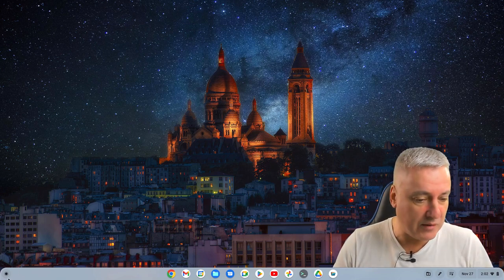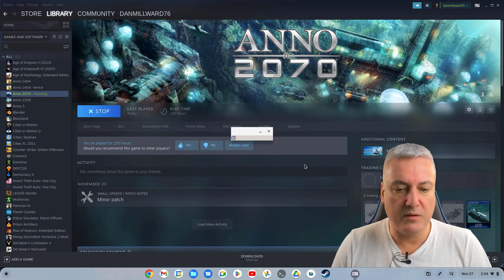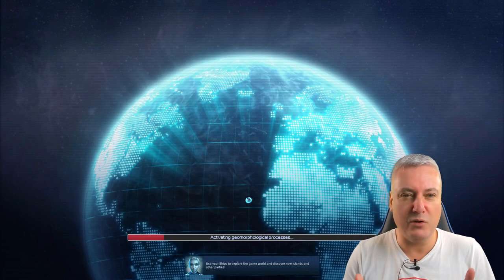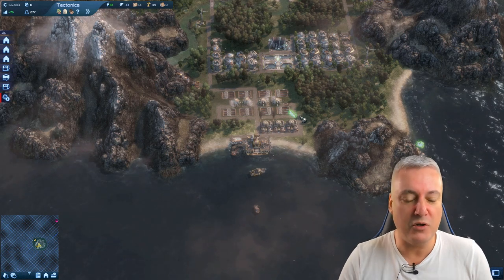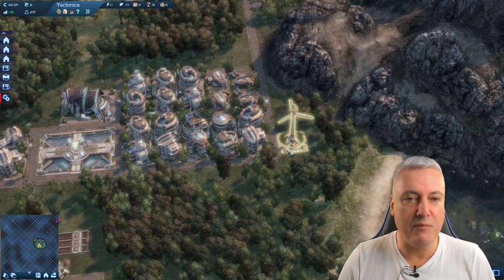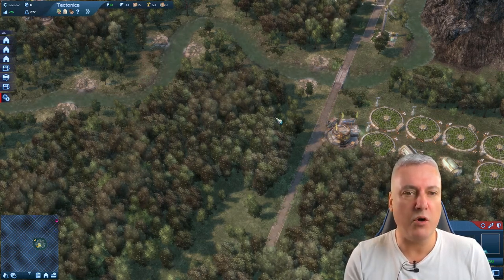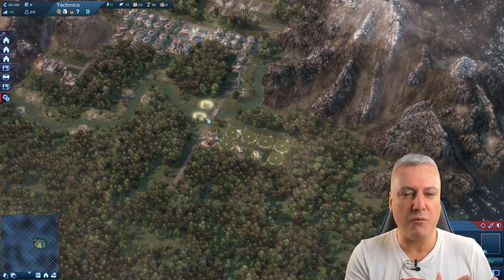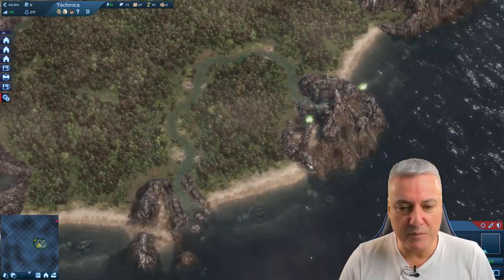Local PC gaming on a Chromebook is here thanks to Steam Beta - I installed Anno 2070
A week ago I did a video on how to install Steam Beta on your Chromebook. A more stable version of the Steam Linux app compared to Steam Alpha that was launched earlier in April 2022.

The great news is that Steam Beta is more stable and you can try out installing and playing your favourite PC games locally on your Chromebook. In this video I'll show you how I can now play Anno 2070 locally on my Chromebook with Steam Beta.

I was really impressed that the game installed and played without any issues whatsoever. This is definitely a step forward if you can now play these types of games on your ChromeOS computer.

This shows that Steam and Google are heading in the right direction when it comes to the Steam Linux App. Thanks to the Steam compatibility tool it's now possible to play games created for Microsoft Windows on a Chromebook. Hard to imagine a few years ago, but it's now possible.

This means in the future buying a Chromebook with 16GB of RAM and a more powerful processor will be absolutely worth it. If games are now playable locally, just imagine the types of games you will be able to play in the future.

Chromebooks compatible with Steam Beta as of November 2022

Acer Chromebook 514 (CB514-1W)
Acer Chromebook 515 (CB515-1W)
Acer Chromebook 516 GE
Acer Chromebook Spin 514 (CP514-3H, CP514-3HH, CP514-3WH)
Acer Chromebook Spin 713 (CP713-3W)
Acer Chromebook Spin 714 (CP714-1WN)
Acer Chromebook Vero 514
ASUS Chromebook CX9 (CX9400)
ASUS Chromebook Flip CX5 (CX5500)
ASUS Chromebook Flip CX5 (CX5601)
ASUS Chromebook Vibe CX55 Flip
Framework Laptop Chromebook Edition
HP Elite c640 14 inch G3 Chromebook
HP Elite c645 G2 Chromebook
HP Elite Dragonfly Chromebook
HP Pro c640 G2 Chromebook
IdeaPad Gaming Chromebook 16
Lenovo 5i-14 Chromebook
Lenovo Flex 5i Chromebook 14
Lenovo ThinkPad C14

The channel for ChromeOS, Android and Linux